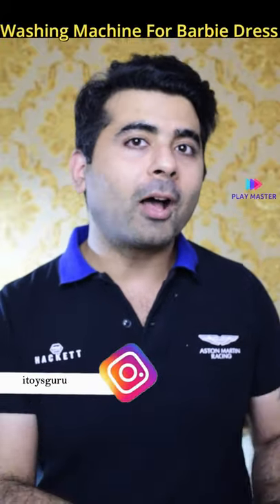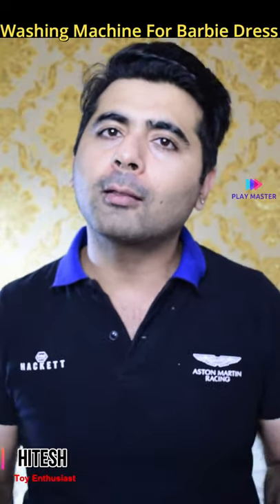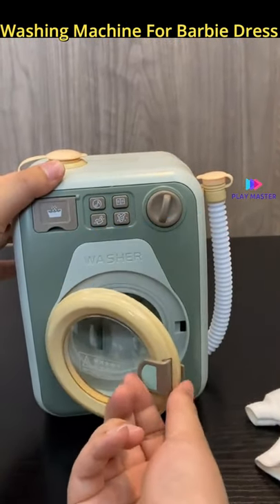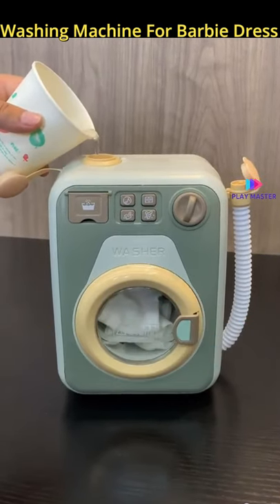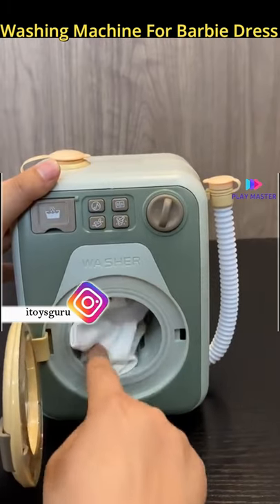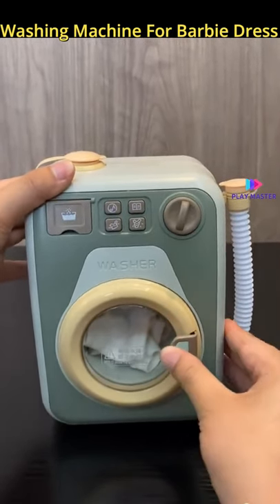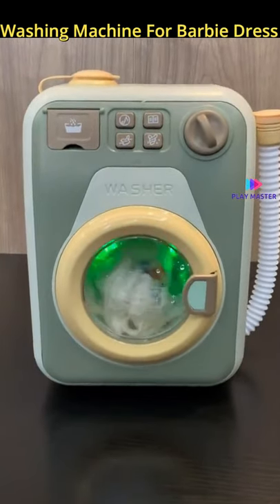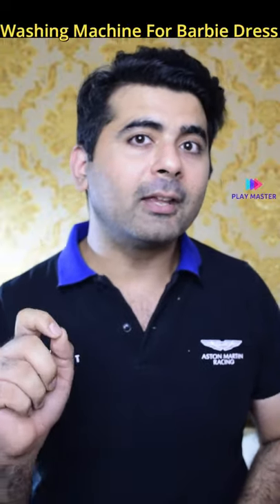Toy washing machine for barbie dress household toys for girls | play master